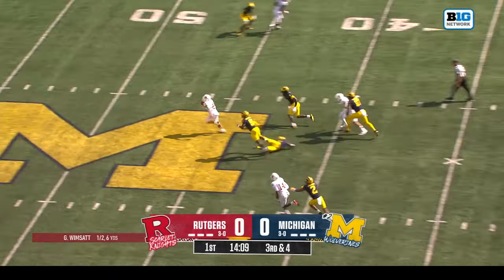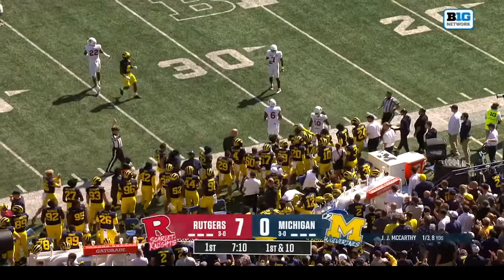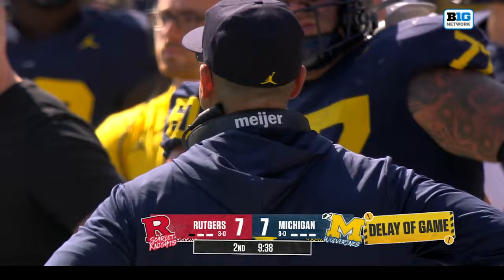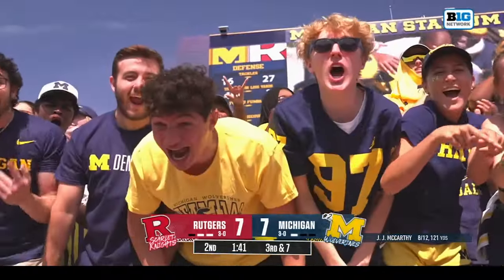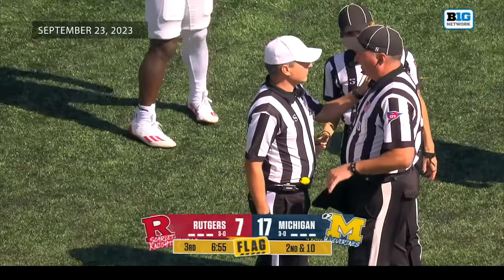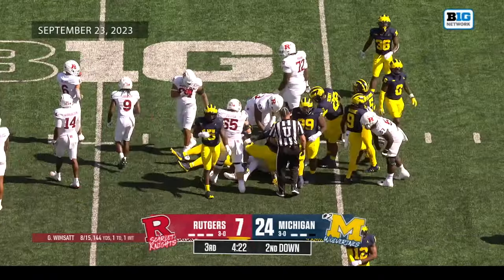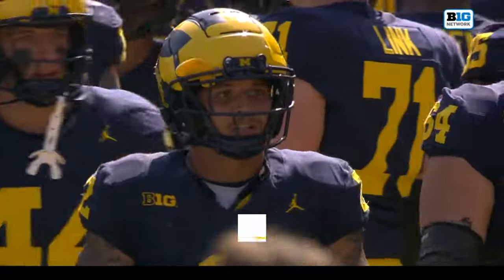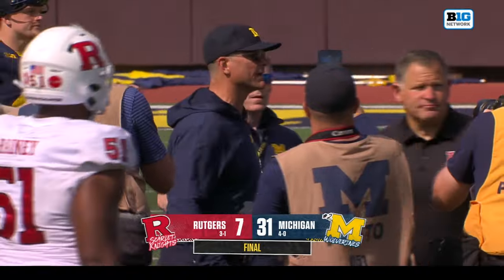Rutgers at Michigan | Sept. 23, 2023 | B1G Football in 60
Blake Corum rushed for 97 yards and two touchdowns to help the 2nd-ranked Wolverines defeat the Scarlet Knights, 31-7.